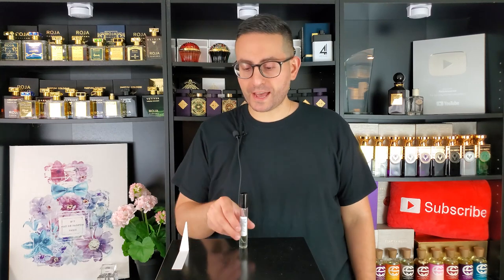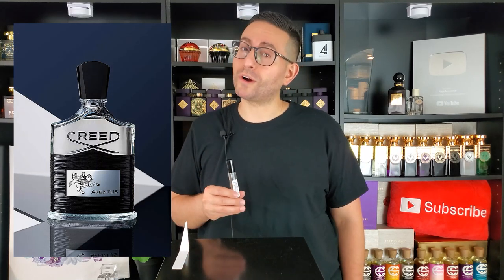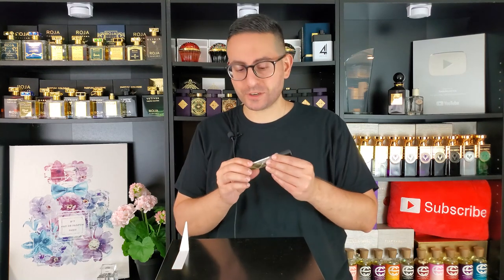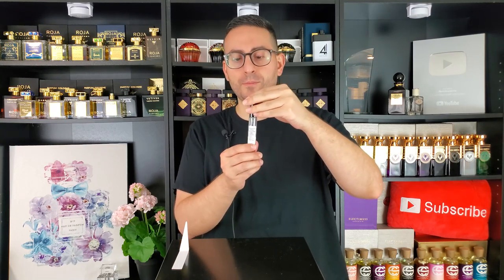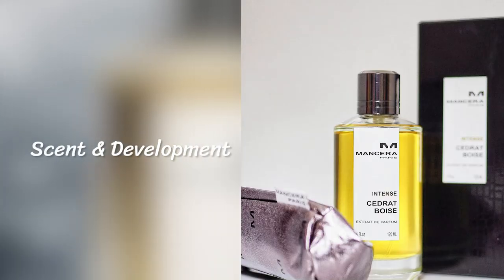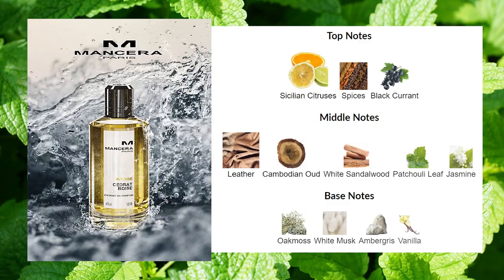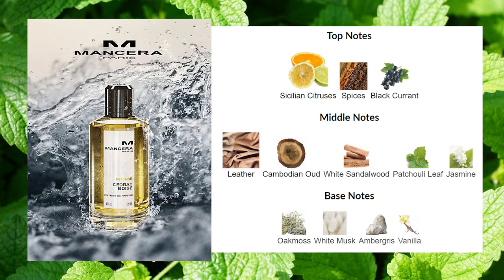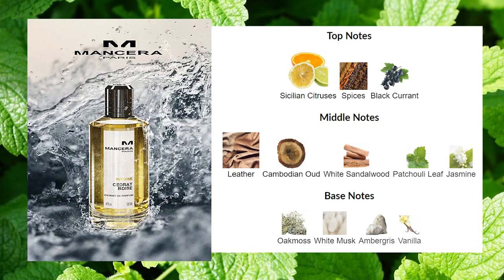NEW! INTENSE CEDRAT BOISE BY MANCERA FRAGRANCE REVIEW! | ALTERNATIVE FOR A STRONGER CREED AVENTUS?